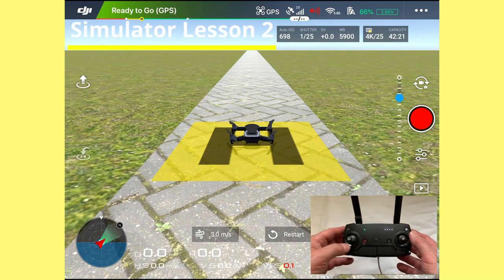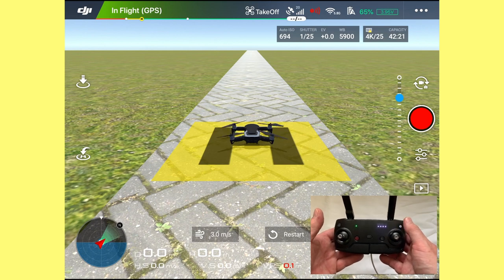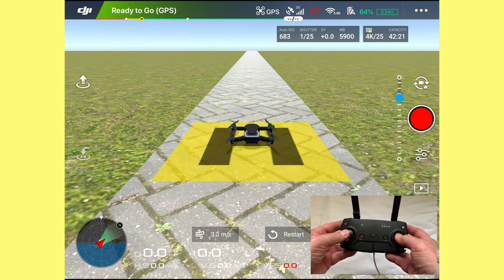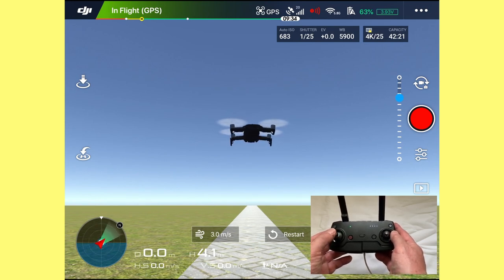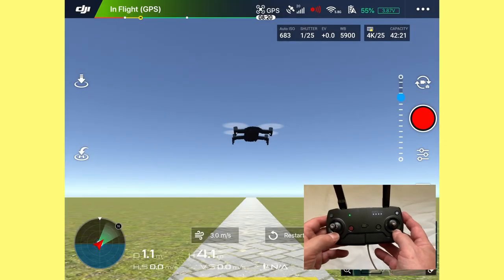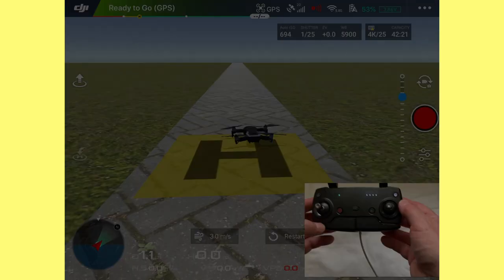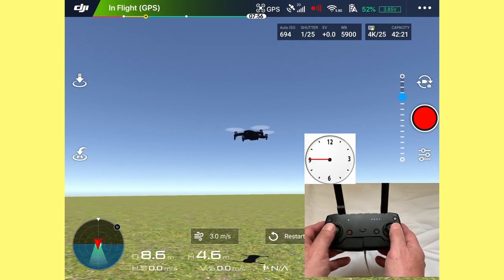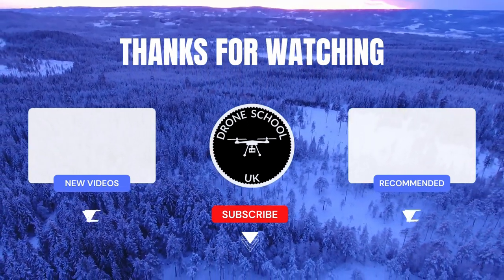DJI Flight Simulator | Basic flight Training, First Flying Exercises, Stick Controls for Beginners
All you need to know about the DJI Flight Simulator using the DJI GO 4 App on your DJI drones.  The DJI Simulator in the DJI Go 4 App is a great training aid for you practice indoors without the worry of making mistakes and crashing your drone.

Drone School UK  has recorded five training videos for the DJI Simulator that takes you step by step from beginner flying, controlling the drone, finishing with flying circles and figure of eights.

🎥 Video Timestamps:
0:00 Introduction
0:30 Flying using the clock face
0:49 Left and Right sticks - Mode 2
1:21 Start the motors
1:39 Stop the motors
1:58 Take off
2:24 Land the drone
3:02 Second flight
3:40 Turn the drone left and right
4:34 Compass heading
5:18 Right stick - Forward and Back
6:04 Right stick - Left and Right - Nudge
7:32 Flying the Box - To the Left
9:20 Flying the Box - To the Right

👇 Explore our other related video content for the DJI Simulator:

🎯 DJI Flight Simulator | Flight  Training | Flying turns, curves flowing into circles
🎯 DJI Flight Simulator | Flying Circles moving on the Figure of Eight flowing flight Patterns